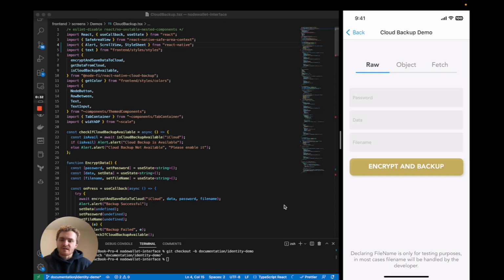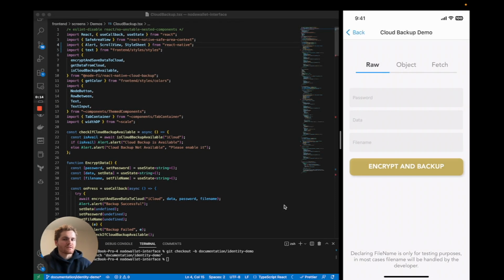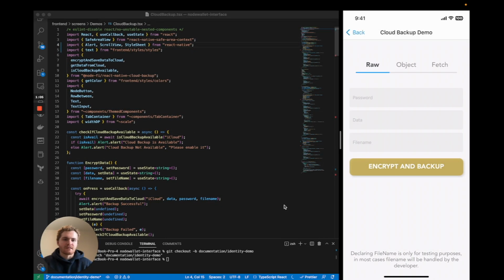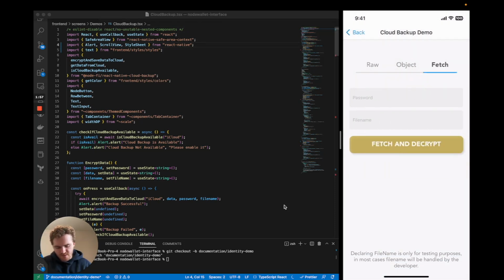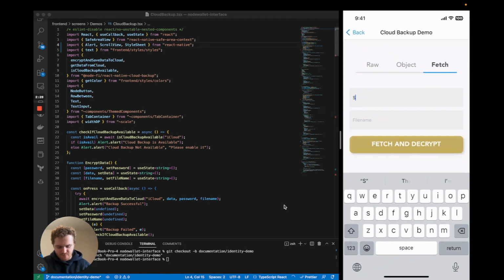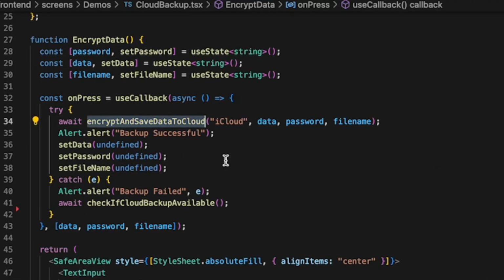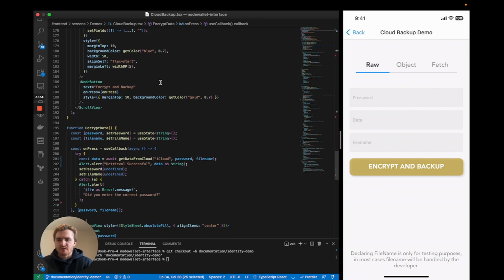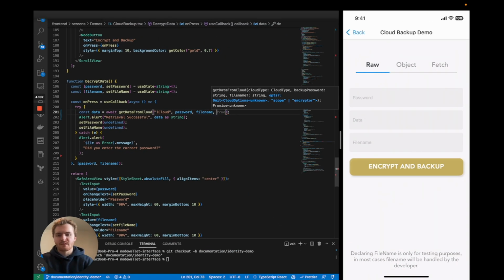Encrypted Cloud Backup of Private Keys - Tutorial